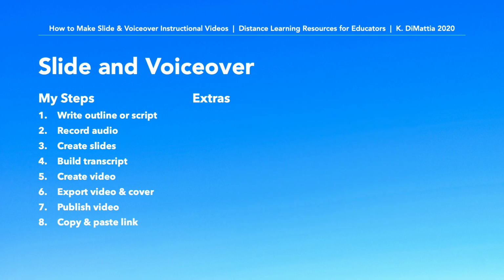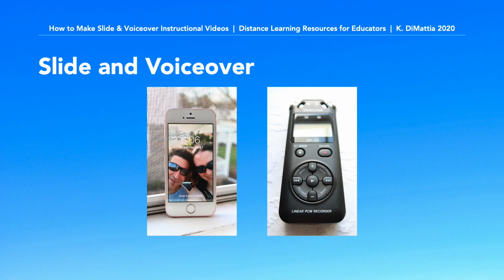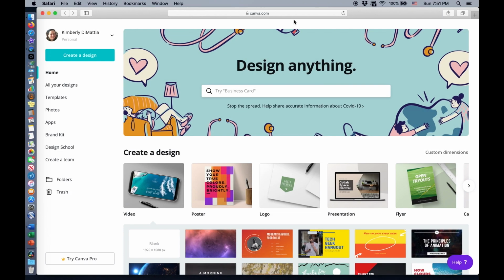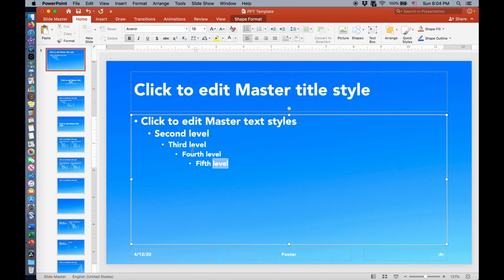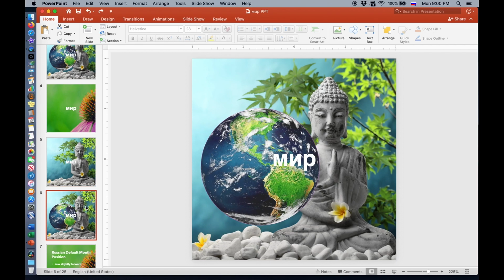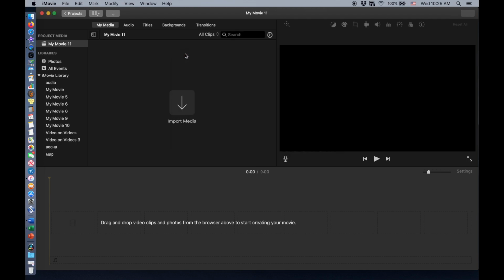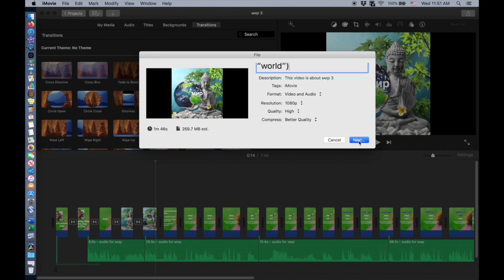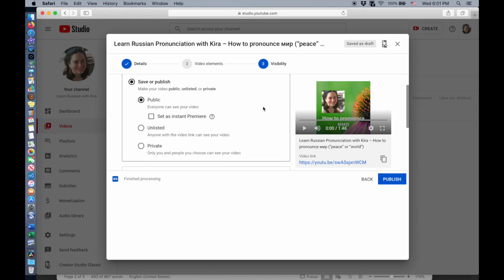How to Make Slide & Voiceover Instructional Videos for YouTube | Distance Learning Resources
Converting your course to distance learning?  If you have only basic facility with simple computer programs like Microsoft Word but want to learn to make your own instructional videos, this is the video for you!  I’ll teach you how to create and publish a slide and voiceover video from conception to finished product, without overcomplicating things.  I’ll show you all of the equipment and programs I use, I’ll give you simpler options and alternatives that you could use, and I’ll share all the tips I’ve learned so far.

Chapter 1 — Three Kinds of Videos  0:50
Chapter 2 — YouTube vs Instagram vs IGTV  1:54
Chapter 3 — Basic Steps  3:01
Chapter 4 — What Programs and Equipment Do I Use?  4:57
Chapter 5 — Audio Tips  6:27
Chapter 6 — How to Create Amazing Slides in PPT  7:58
Chapter 7 — I Hate Shrinking Text in PPT  8:37
Chapter 8 — How to Create a Template in PPT  9:11
Chapter 9 — Find & Modify a Background Image for PPT Slides  9:54
Chapter 10 — How to Add Background Images & Fix Shrinking Text in PPT  11:29
Chapter 11 — Best Practices for Slides Used in Videos  14:17
Chapter 12 — How to Add Emojis & Stress Marks or Accents to Russian Letters in PPT  15:09
Chapter 13 — How to Export PPT Slides as Images for Use in iMovie  16:33
Chapter 14 — iMovie Tips for Beginners 2020  16:58
Chapter 15 — How to Publish a Video on YouTube for Beginners  21:29